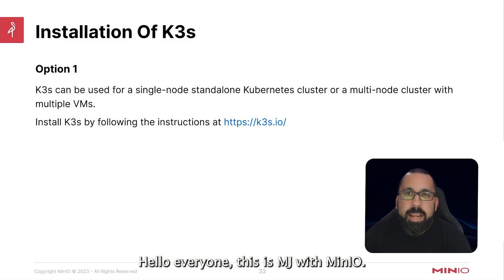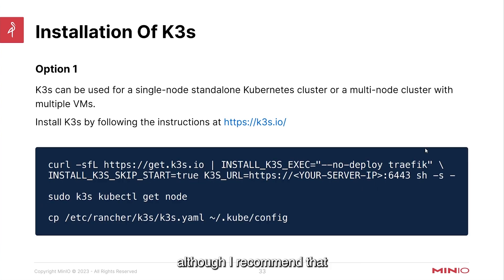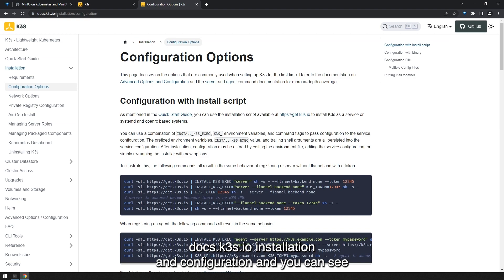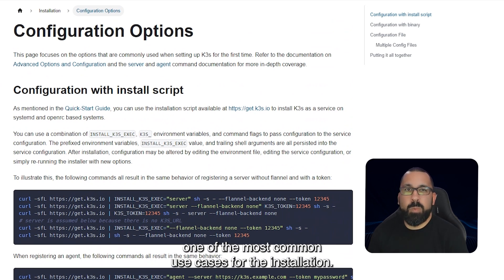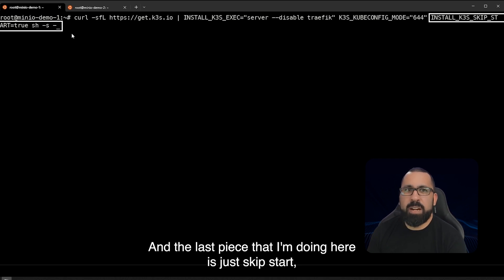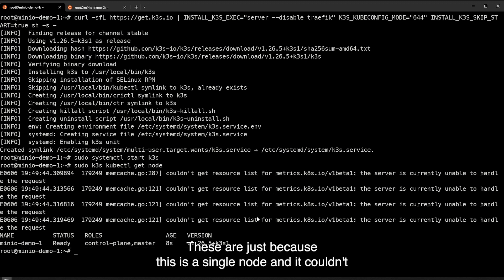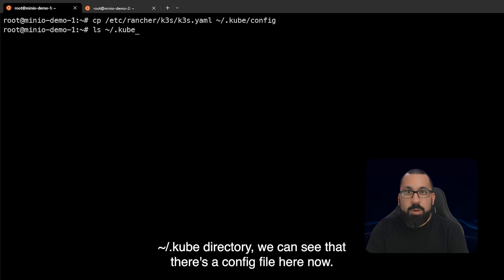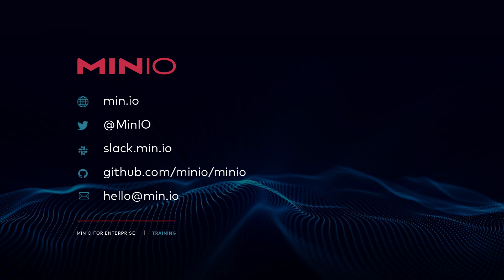MinIO Operator - Kubernetes Lab Setup: Installing K3s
At the end of this eleven video series students will have a working Kubernetes environment that can be used to complete labs with the MinIO Operator. This is the sixth video in the series that walks through the steps to install K3s.

This video series is Module 2 of a 3 part series:
- Module 1 provides an overview of Kubernetes as it relates to MinIO cloud native object storage
- Module 2 walks students through the series of steps to deploy a Kubernetes environment that can be used for the MinIO Operator labs.
- Module 3 uses the lab environment you build in this module to run a series of labs on the MinIO Operator. If you already have a working Kubernetes environment, you may be able to skip this module.

The eleven videos in Module 2 include:
1. Introduction and Overview
2. Lab Setup Requirements
3. Installing Kubectl
4. Installing Krew
5. Installing Helm
6. Setting up K3s - this video!
7. Installing DirectPV
8. Installing Docker
9. Installing K3d
10. Installing Ingress Nginx
11. Installing the MinIO client